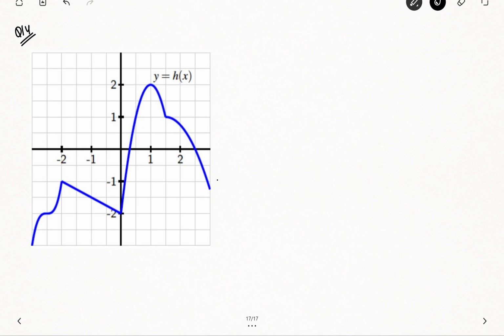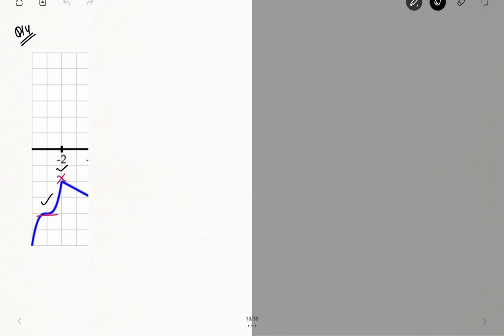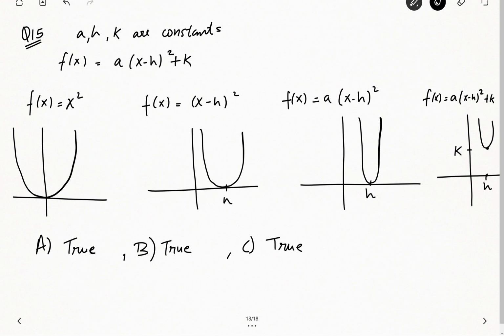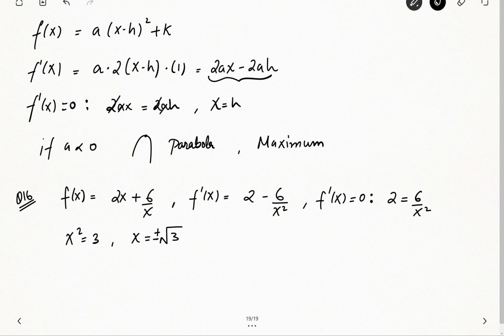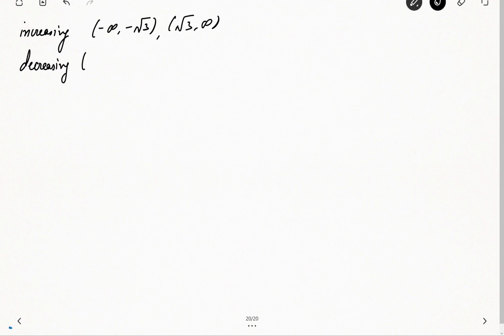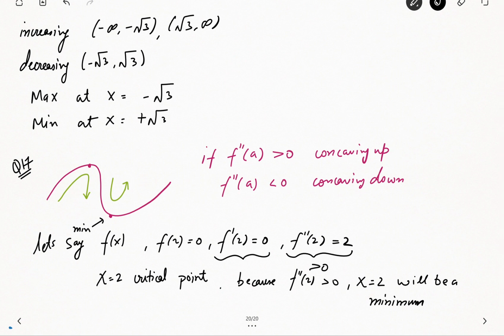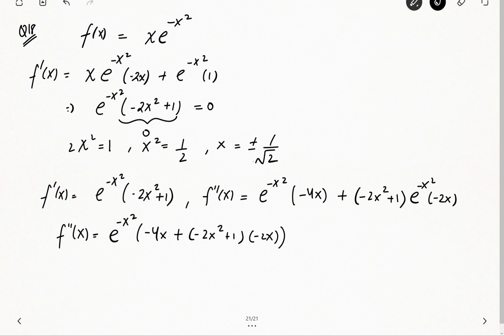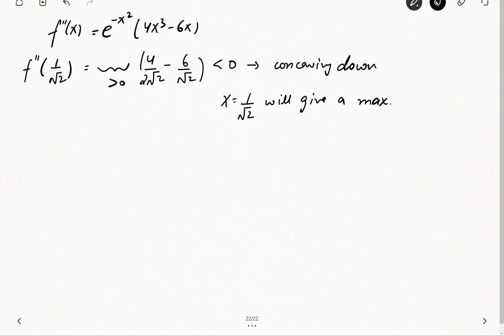2019 UBC MATH104 Webwork7- Q14,15,16,17,18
2019 UBC MATH104 Webwork7- Q14,15,16,17,18